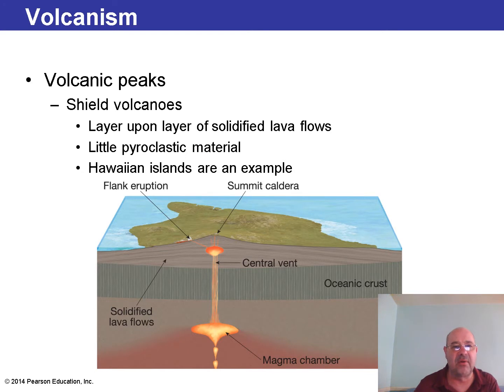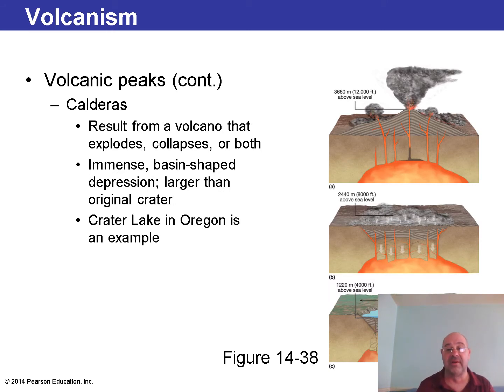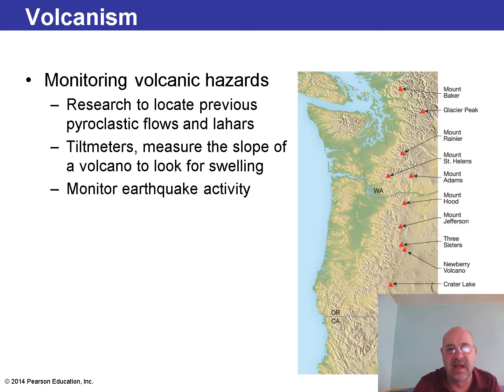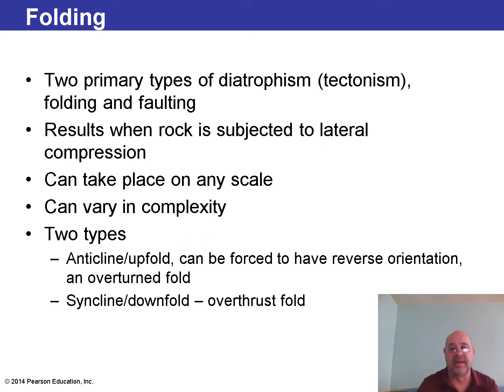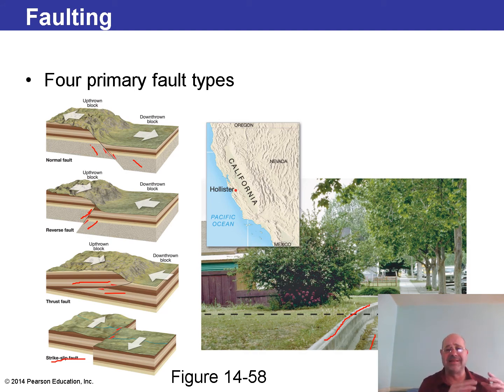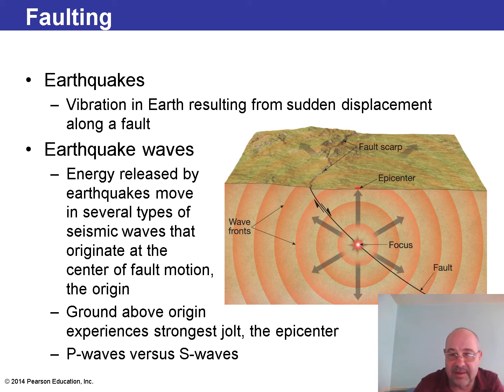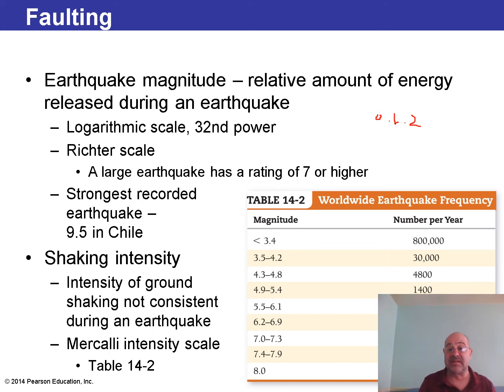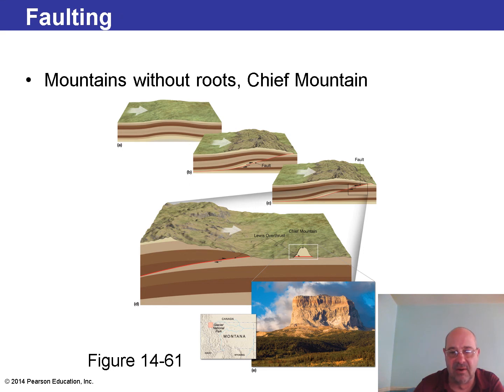Cox Chapter 14 2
Oklahoma State University, Physical Geography 1114, Chapter 14, Part 2, The Internal Processes